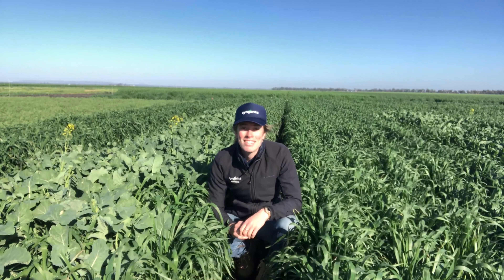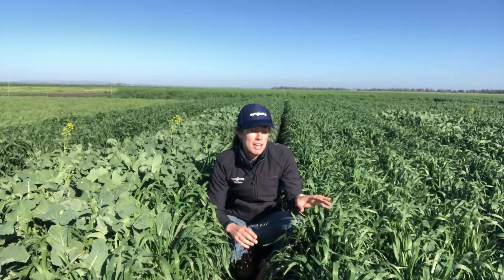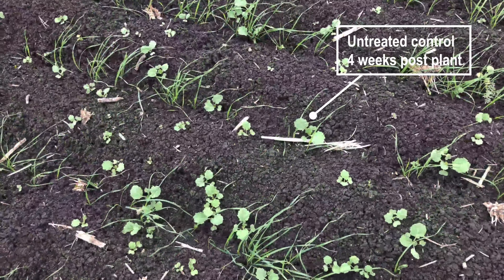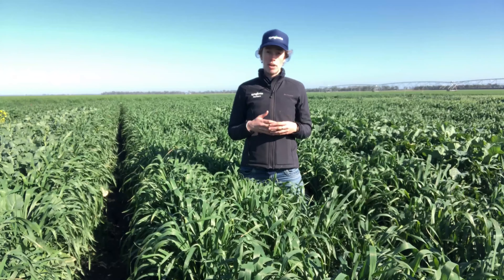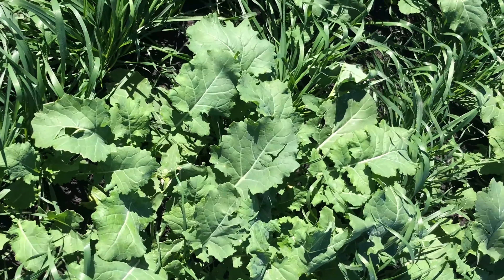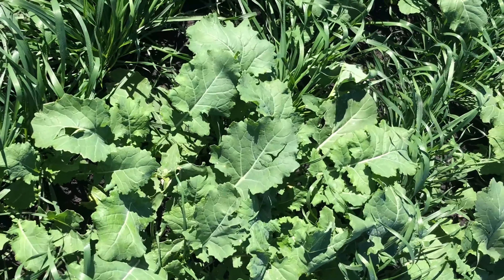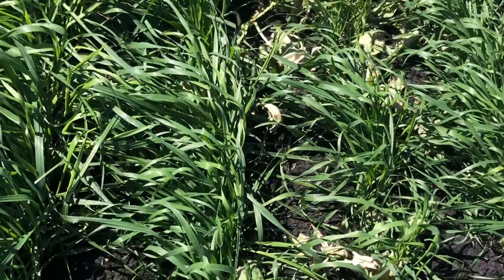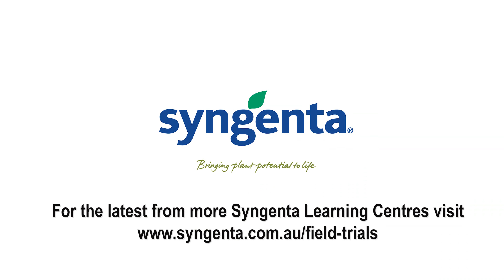Broad spectrum in-crop control of broadleaf weeds using TALINOR™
TALINOR™ is a broadleaf weed post-emergent product demonstated here in trial at Tosari trial site 2020.